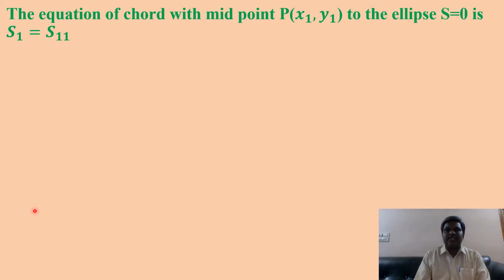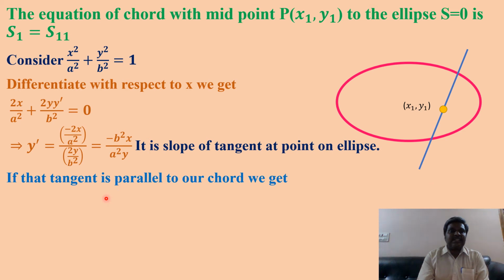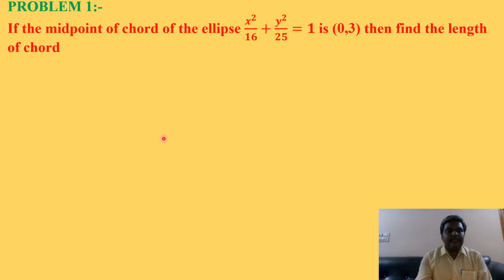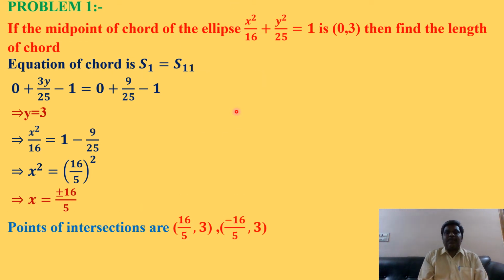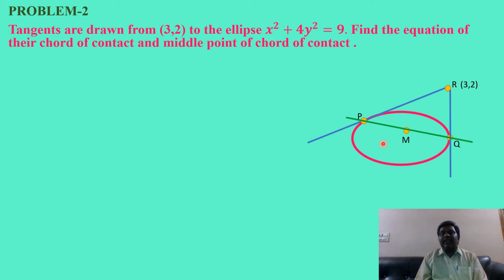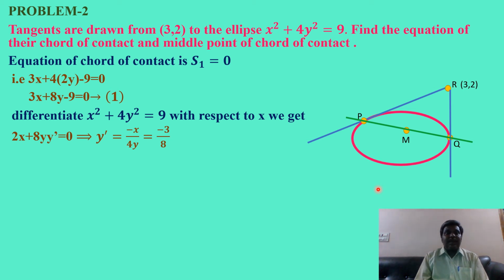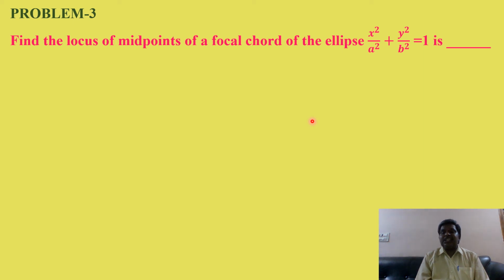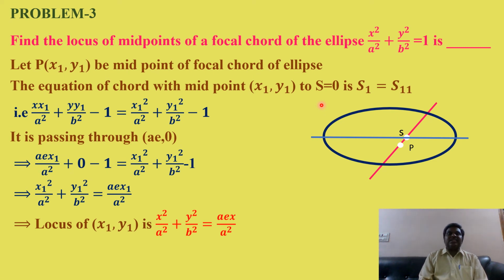Ellipse(Mathematics) IIT-JEE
Equation of chord with mid point of Ellipse and problems